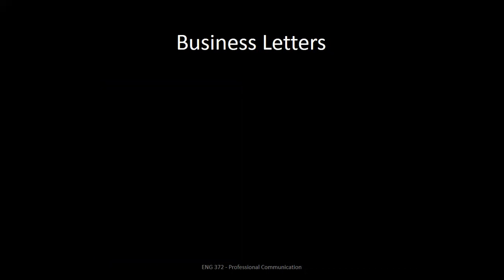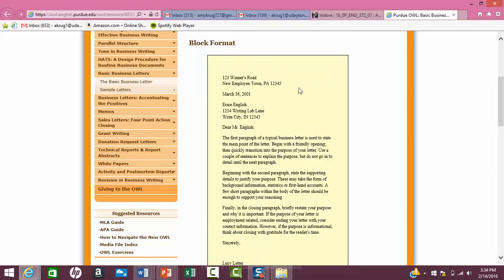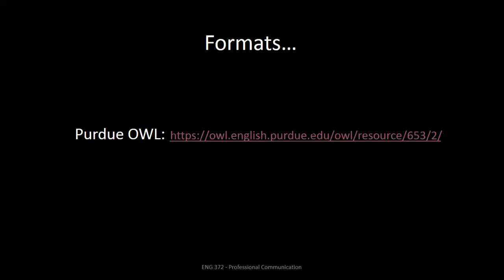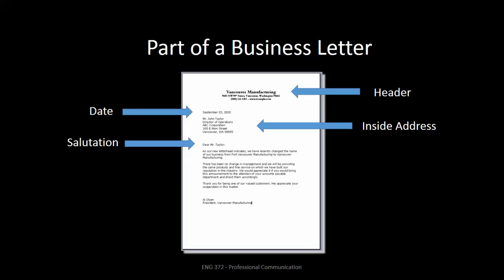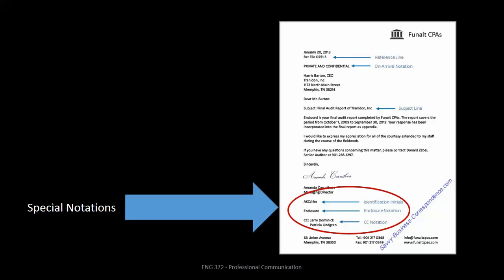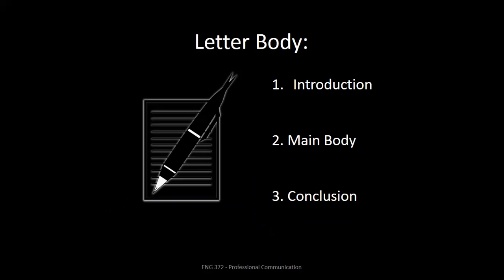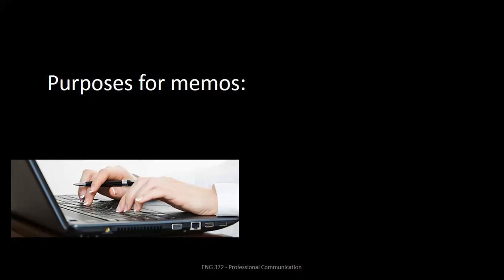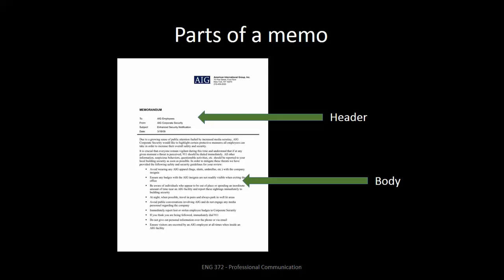Letters and Memos Presentation